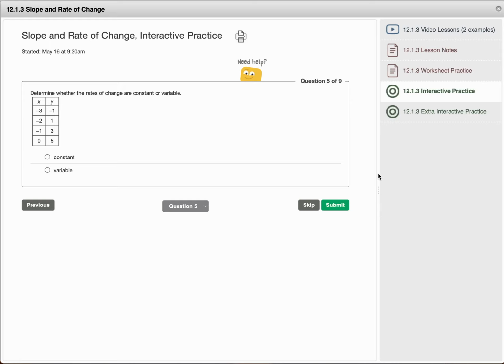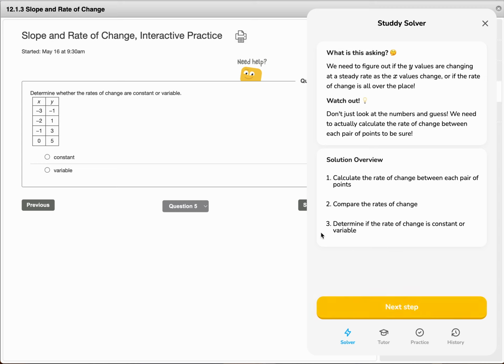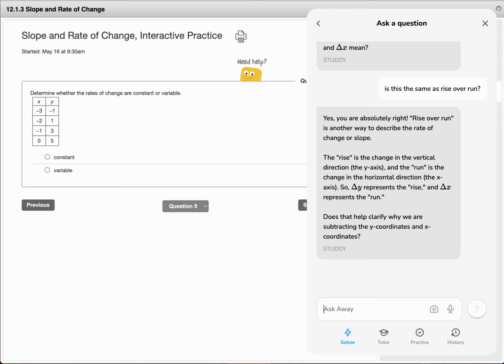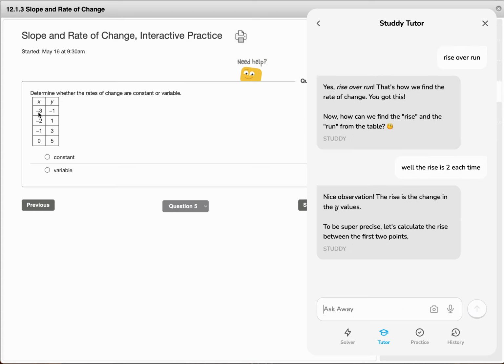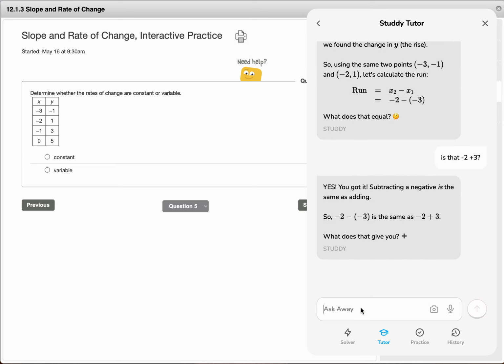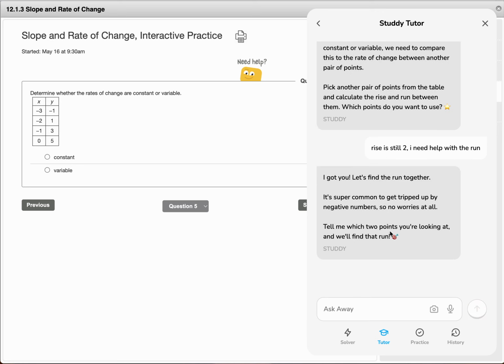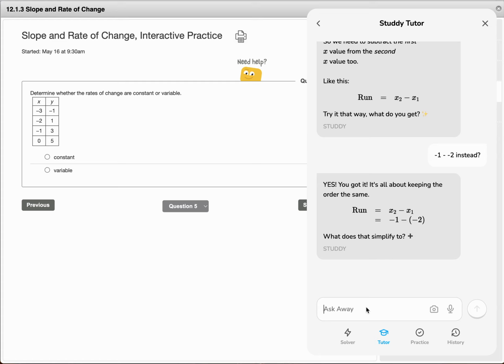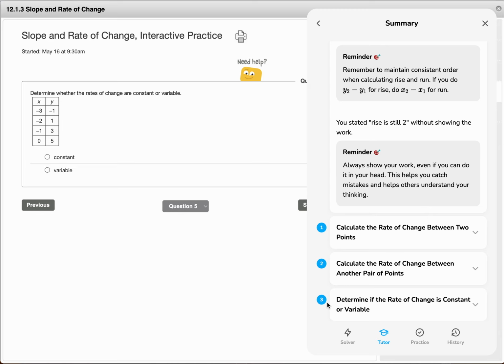ThinkWell Studdy Narrated Demo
Meet Studdy Buddy — Thinkwell’s newest learning sidekick!

Listen to Maeve Siu, Studdy's Chief Learning Officer and a seasoned math educator with over 17 years of classroom experience, as she introduces Thinkwell's Studdy Buddy. Designed to provide just-in-time support, Studdy Buddy offers:

• Tutor Mode: Real-time answers to student questions.
• Solver Mode: Step-by-step guidance through Thinkwell exercises.
• Practice Mode: Unlimited practice problems for concept mastery.

Studdy Buddy is a conversational learning tool aimed at enhancing understanding, not a shortcut to answers. It's currently available for non-graded Interactive Practice assignments in Grade 6 Math, and will be rolling out to more courses soon!